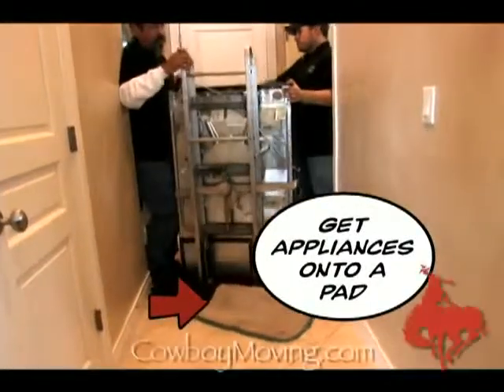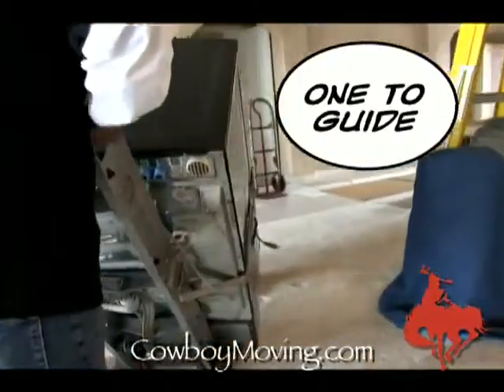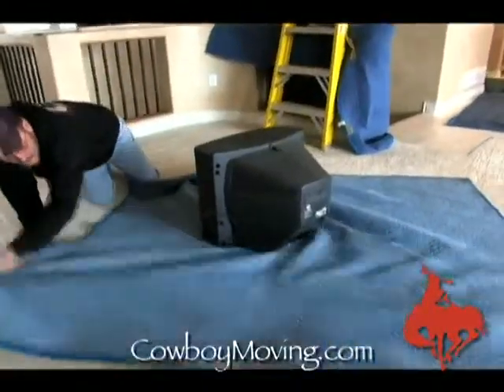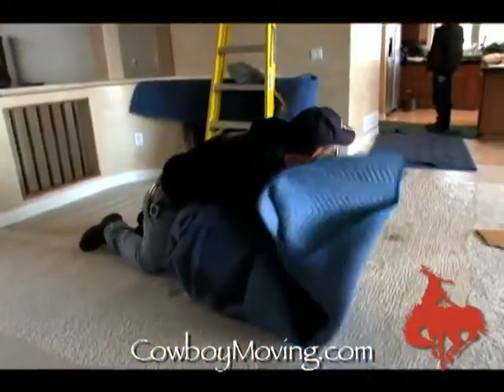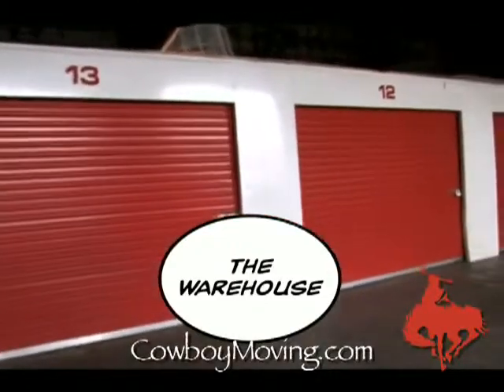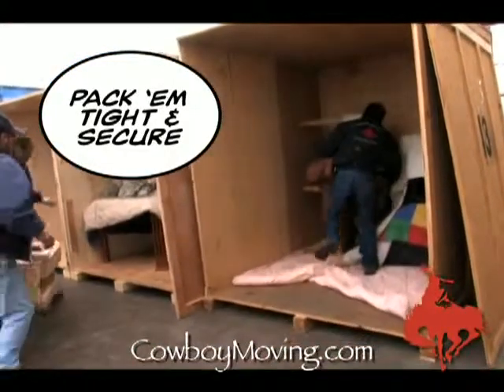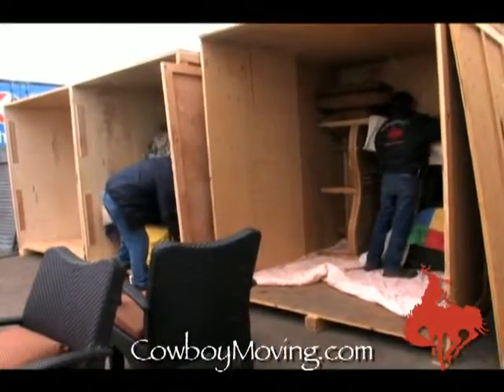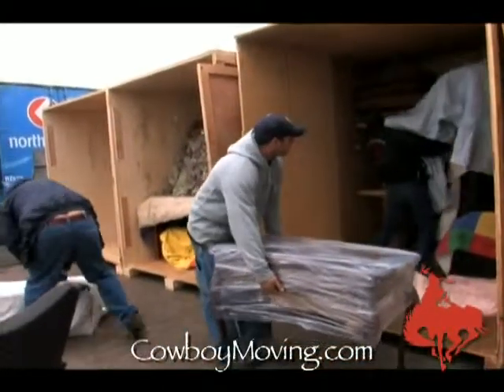Moving Appliances & Storage Options with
Moving appliances involves using true appliance dollies with plenty of padding. TV's are wrapped in shipping blankets with the blanket folded over the item. Also remember the option of short term shortage or load and hold if you are working with moving dates that are not lining up.